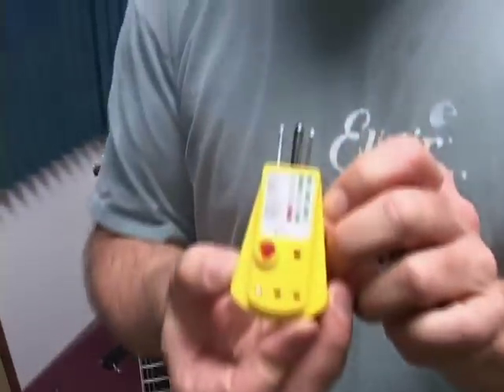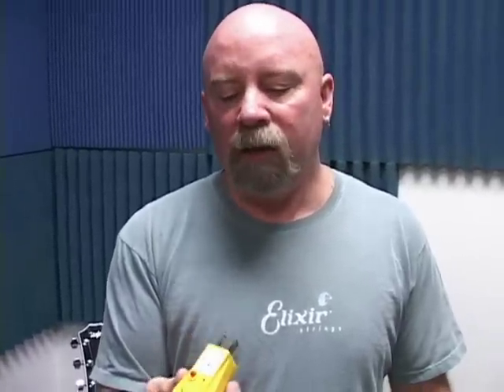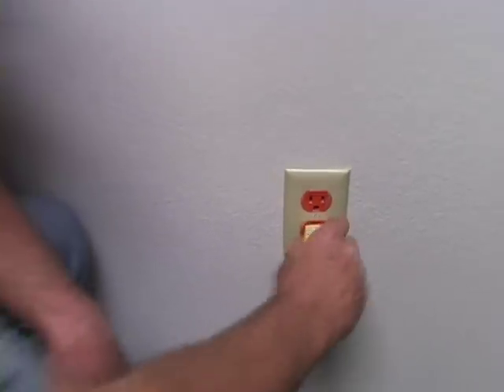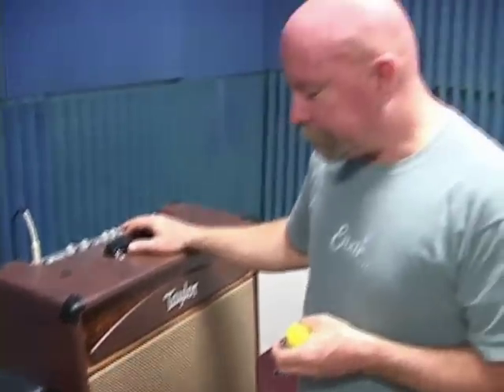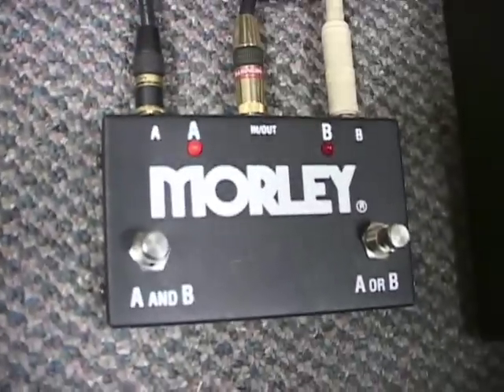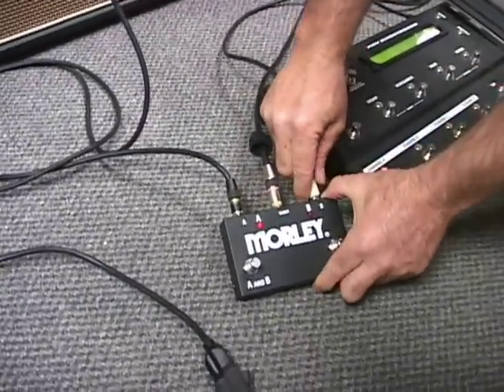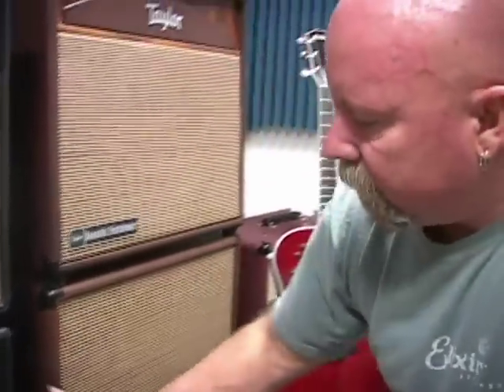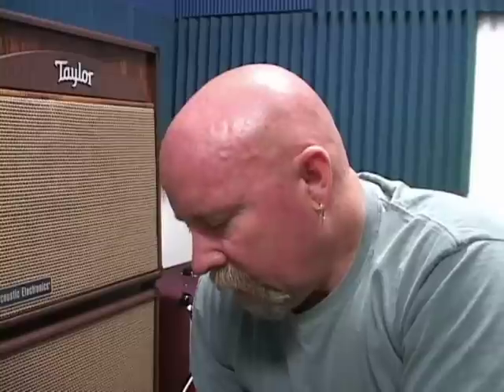Understanding Ground Loops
David Hosler demystifies the elusive ground loop. If you plug in, watch this video for important—and easy—information that all performers need to know.